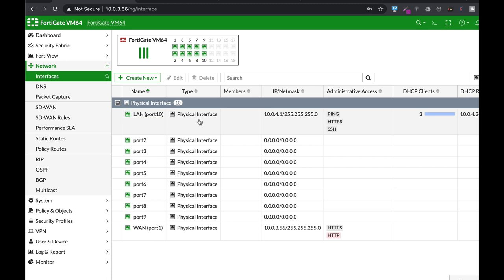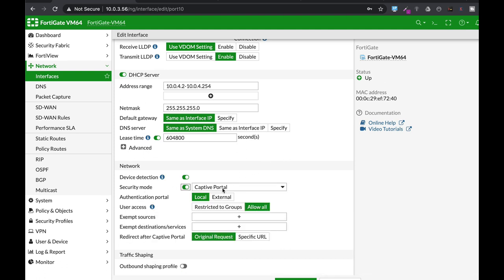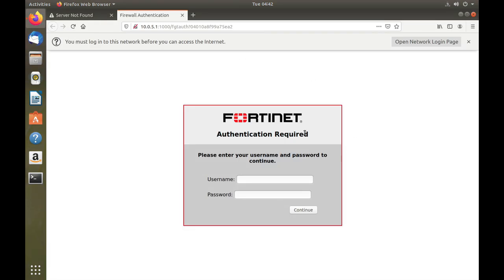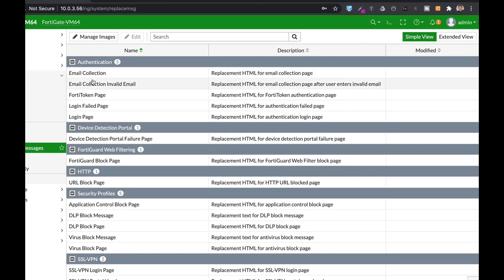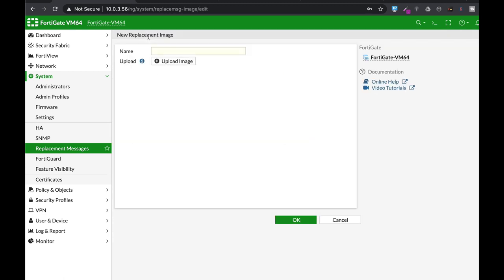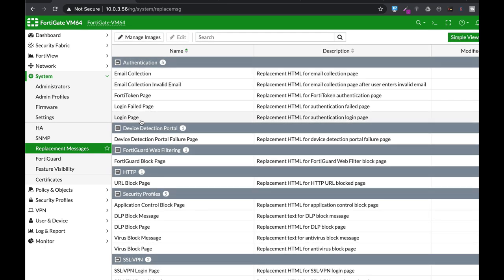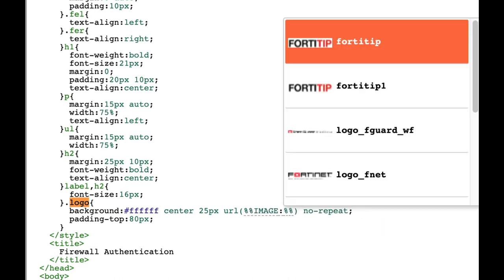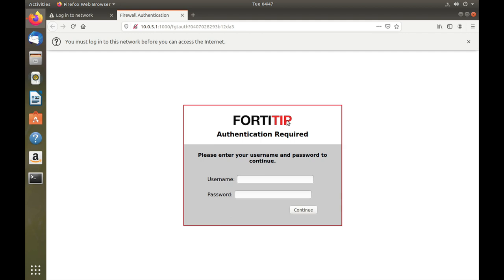Fortigate captive portal tweaks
You have a guest network protected with an interface captive portal
How do you change the Login page graphics
coming up...

MY BOOKS
Fortigate Firewall admin pocket Guide e-book

1. Windows internals part 1
2. Memory forensics
3. malware analysis
4. the art of invisibility
5. cryptography and network security
6. attacking network protocols
7. Machine learning and security

MY MACBOOK